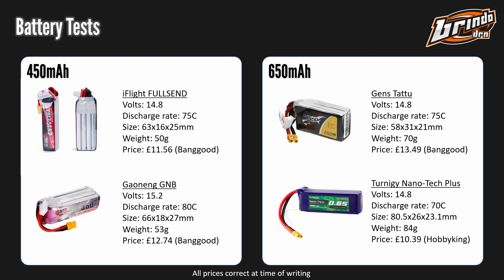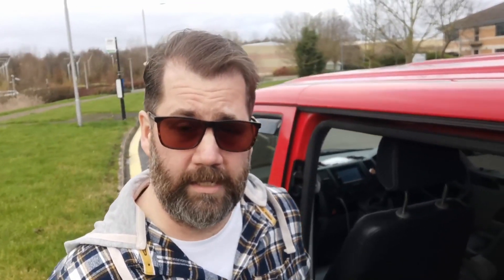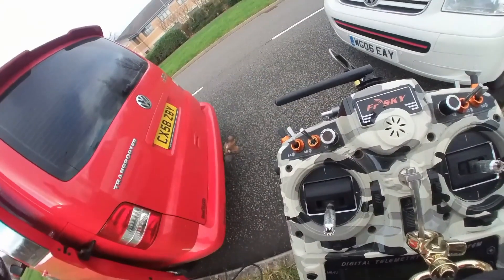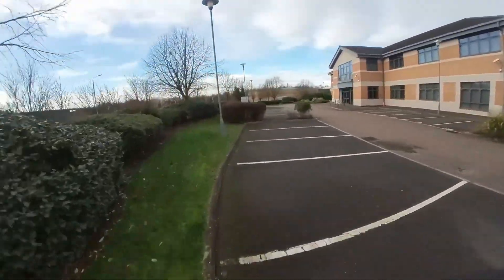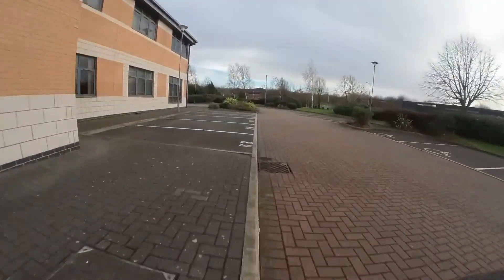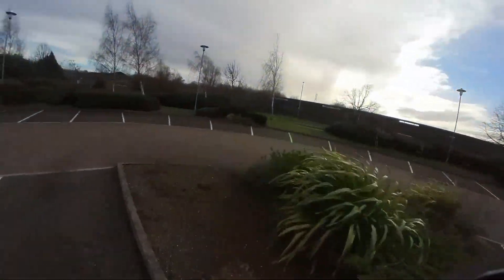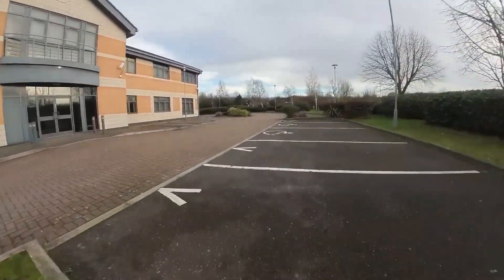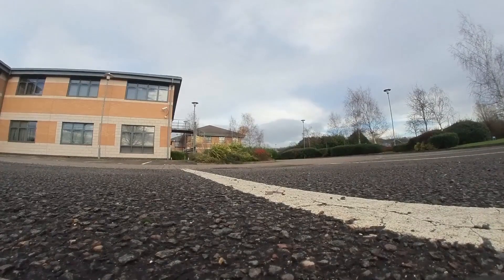Beta95x V2 Cinewhoop Battery Comparison, which one is BEST?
Some of you got in touch after the Beta95X V2 review asking about flight times and battery options. In this video I look at 4 different batteries and compare the flight times of each. Not a very scientific test, but hopefully it will give you some idea which to go for.

The batteries tested are...

iFlight FULLSEND 14.8V 450mAh 75C 4S Lipo Battery XT30 Plug

Gaoneng GNB 15.2V 450mAh 80C 4S HV 4.35V Lipo Battery XT30 Plug

Gens Tattu 14.8V 650mAh 75C 4S1P Lipo Battery With XT30 Plug

Turnigy Nano-Tech Plus 650mAh 4S 70C Lipo Pack w/XT30 (Removable Balance Plug)